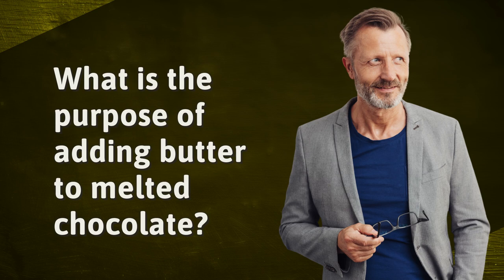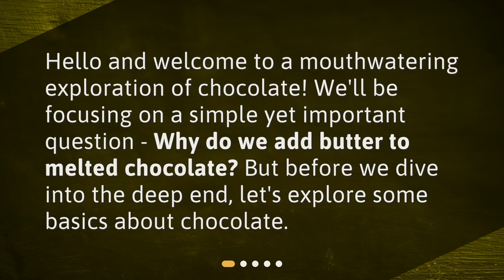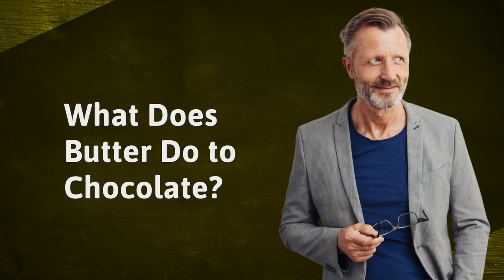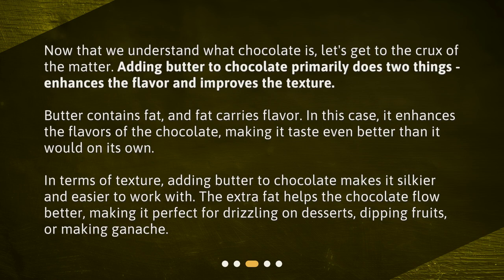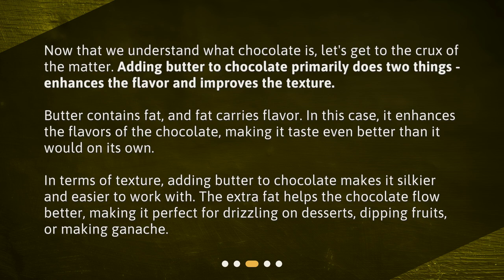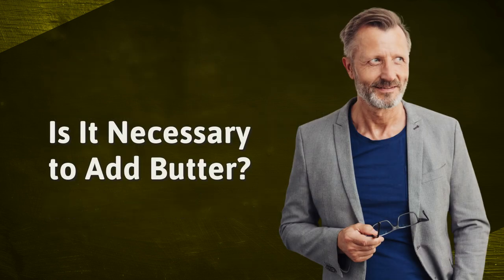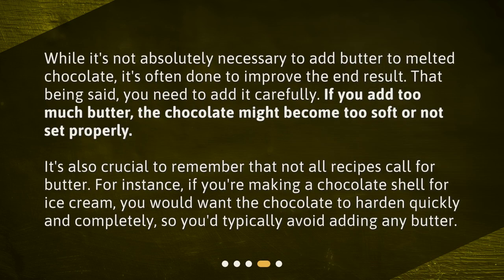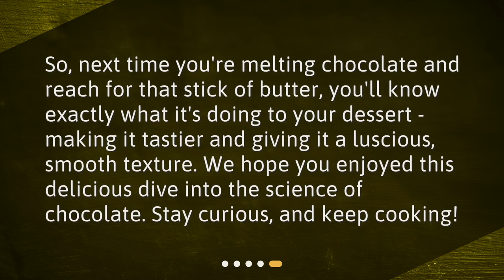What is the purpose of adding butter to melted chocolate?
The Science Behind Adding Butter to Melted Chocolate: A Sweet Symphony • Discover the secrets behind adding butter to melted chocolate in this mouthwatering exploration. Learn how butter enhances the flavor and improves the texture, making the chocolate silkier and easier to work with. Find out when it's necessary to add butter and when it's best to avoid it. Join us on this sweet symphony of chocolate and uncover the science behind this delicious combination!

00:00 • What is the purpose of adding butter to melted chocolate?
00:20 • What is Chocolate Made Of?
00:45 • What Does Butter Do to Chocolate?
01:23 • Is It Necessary to Add Butter?